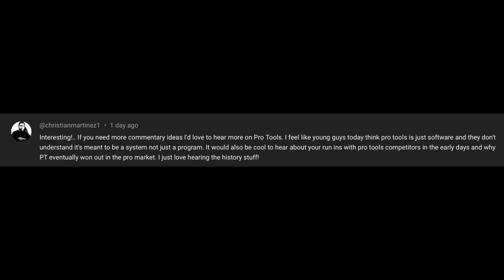Pro Tools History - Questions Answered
You asked...I answered...Enjoy!